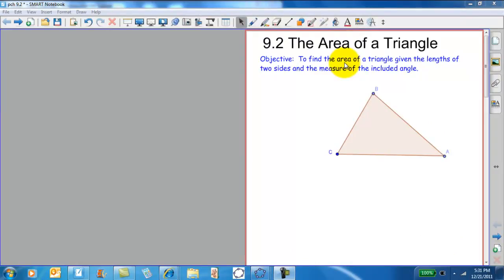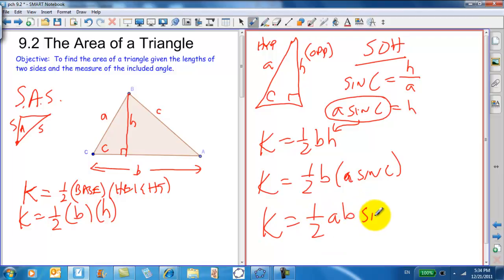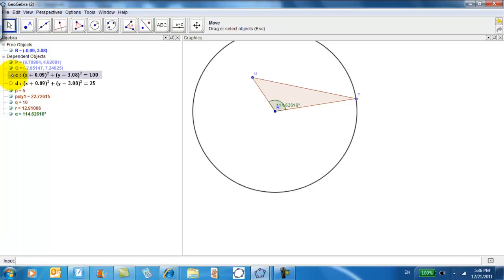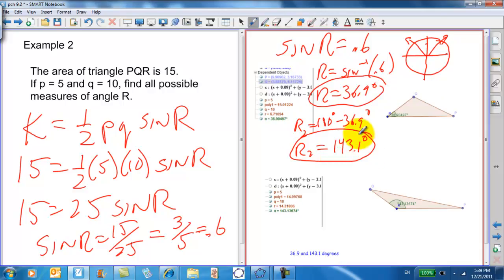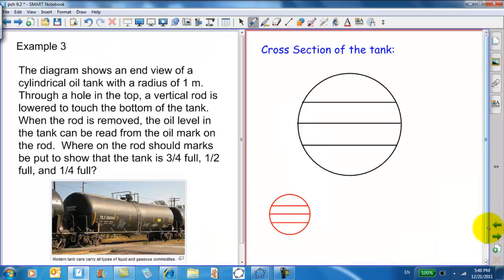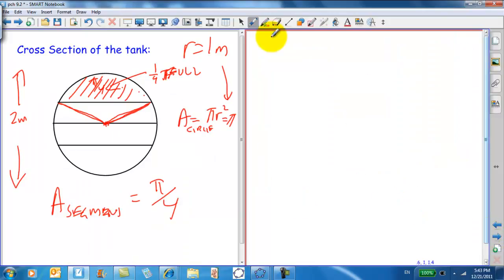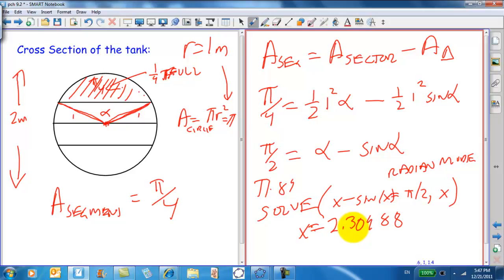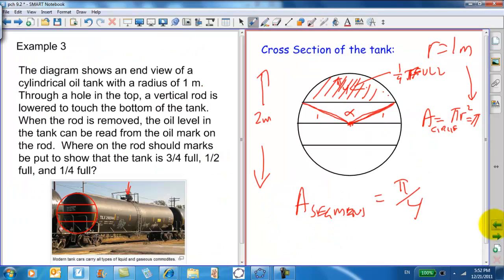PCH 9.2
The Area of a Triangle